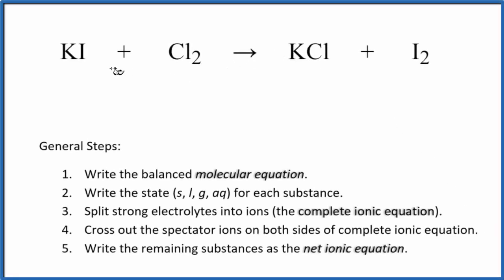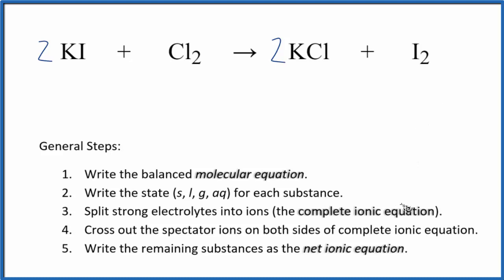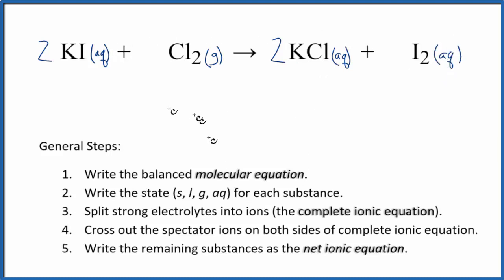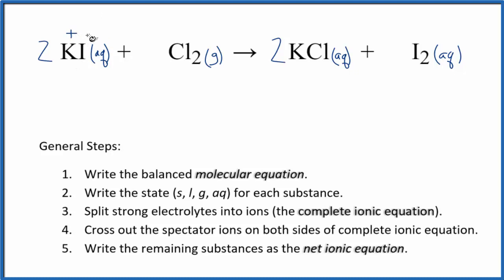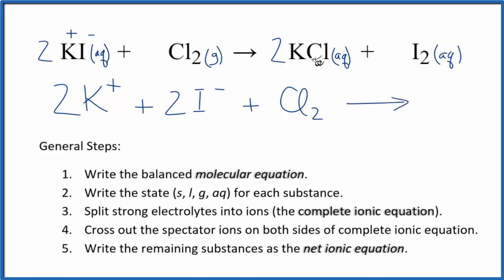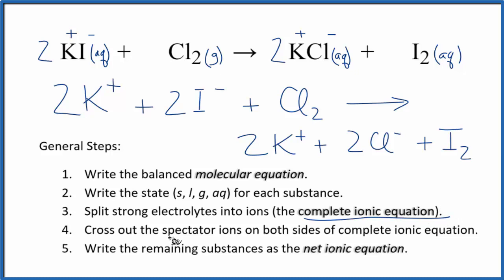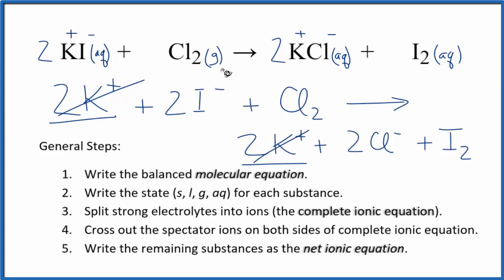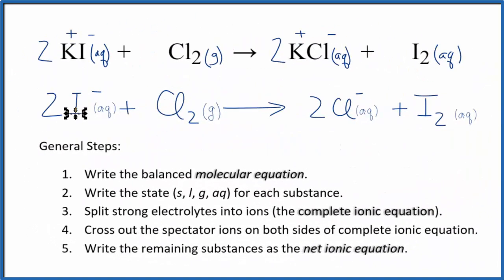How to Write the Net Ionic Equation for KI + Cl2 = KCl + I2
There are three main steps for writing the net ionic equation for KI + Cl2 = KCl + I2 (Potassium iodide + Chlorine gas). First, we balance the molecular equation.

Important Skills

More Practice

General Steps:

1. Write the balanced molecular equation.
2. Write the state (s, l, g, aq) for each substance.
3. Split soluble compounds into ions (the complete ionic equation).
4. Cross out the spectator ions on both sides of complete ionic equation.
5. Write the remaining substances as the net ionic equation.